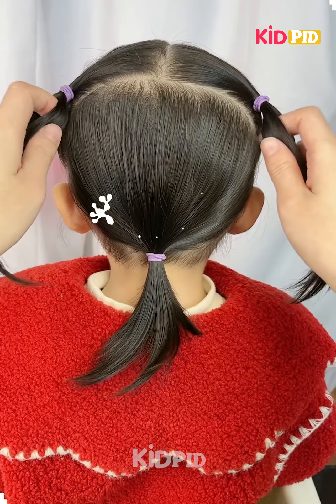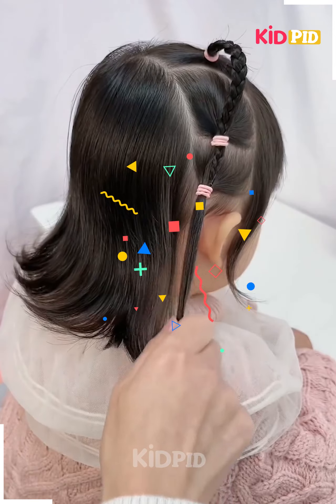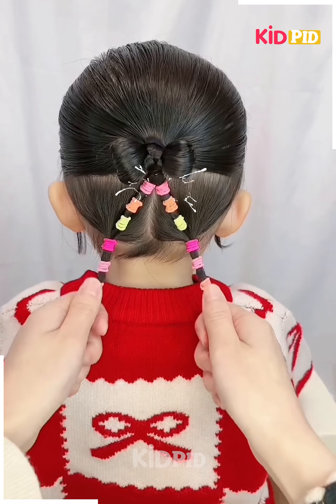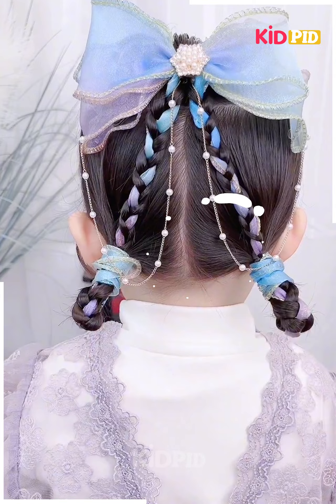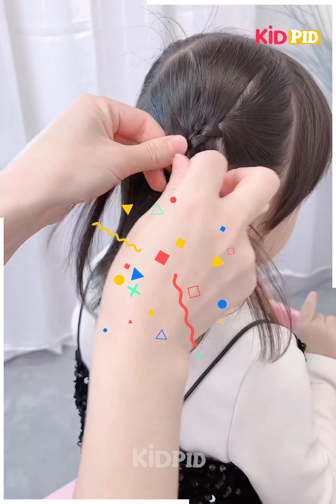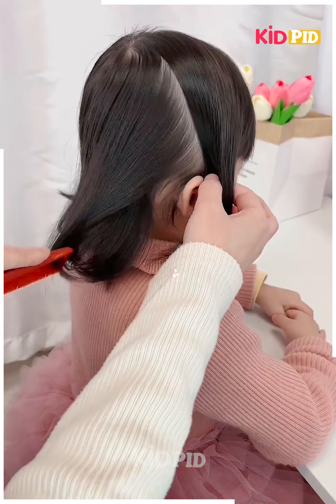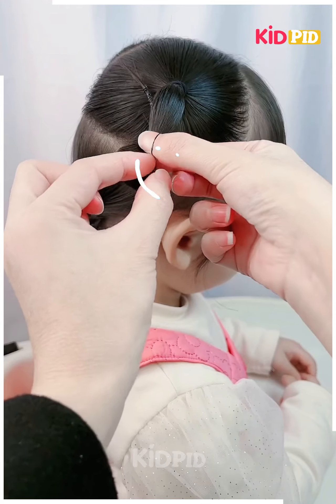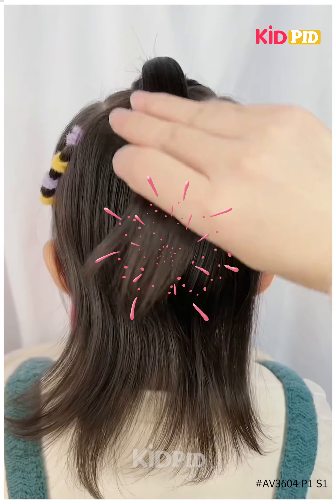Cute Girl Hairstyles From Ordinary to Awesome